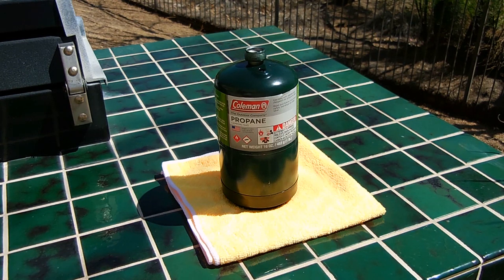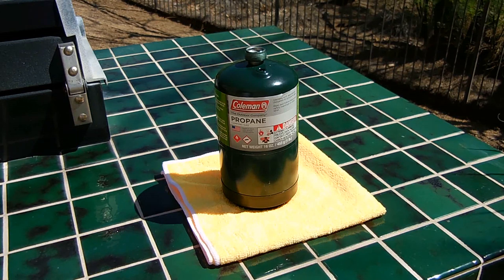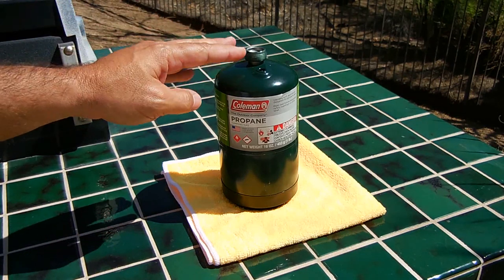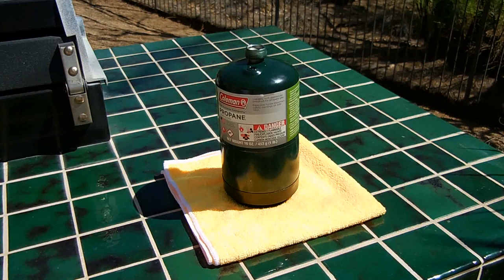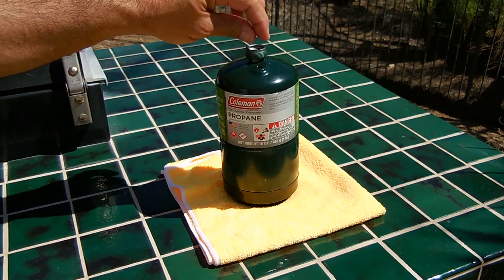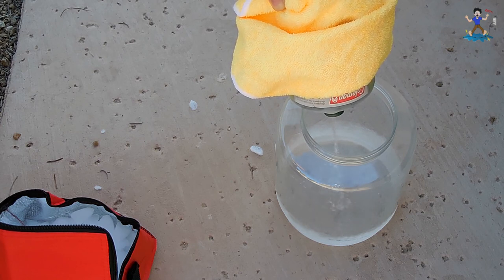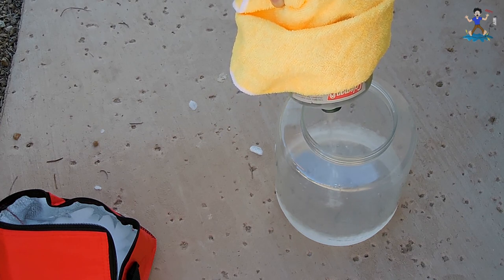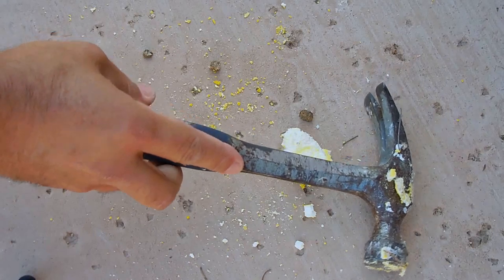LIQUID Propane Extracted From Camping Gas Cylinder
In this video I'll be showing you the simplest way to remove liquid propane from a camping gas cylinder, and also have some fun with this VERY cold liquid. This video was inspired by Grant Thompson's "Propane Hack" video. The method shown in this video has been used by me in the past to replace leaking valves on refrigerant cylinders. Enjoy!